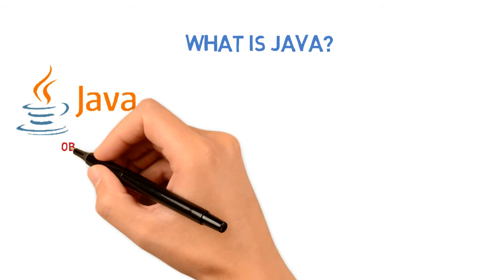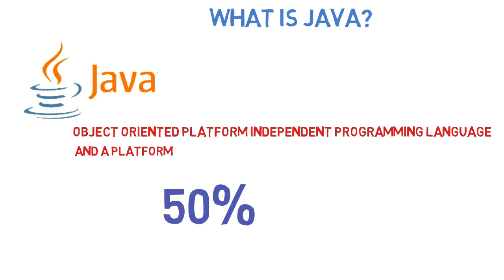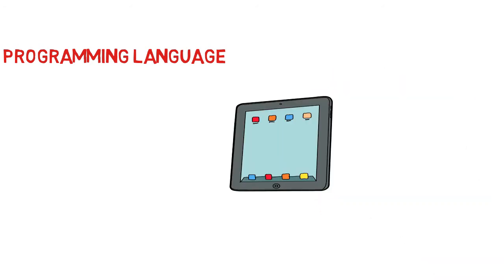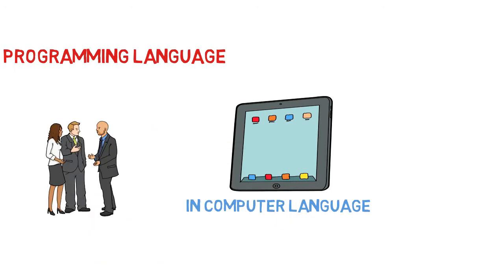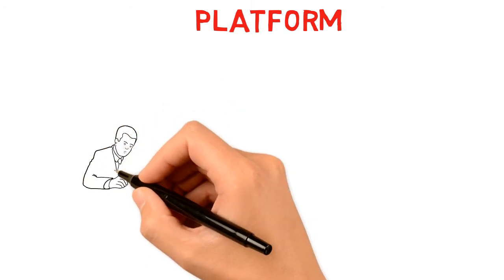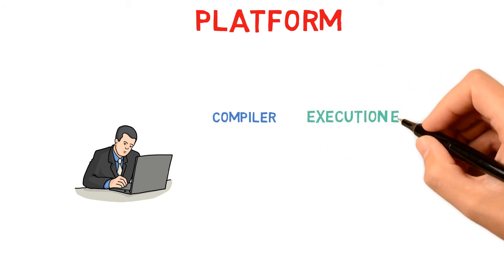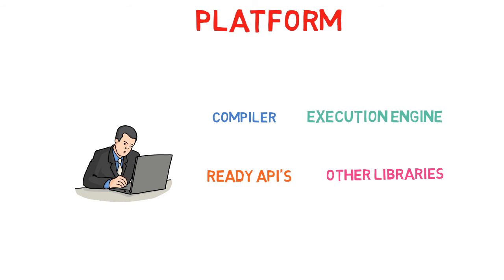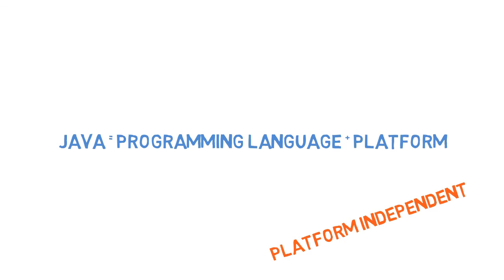What Is Java | Java Questions | Ask Java | Code Bode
Hi Guyz,

In this video, we will understand what is java. So java is a programming language and a platform. Watch the video to understand why it is called so

HAPPY LEARNING!